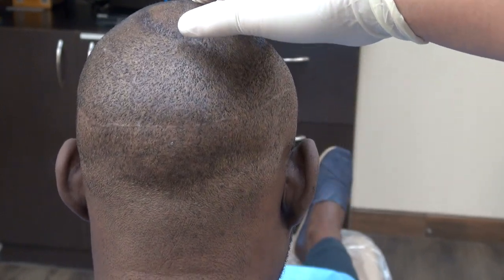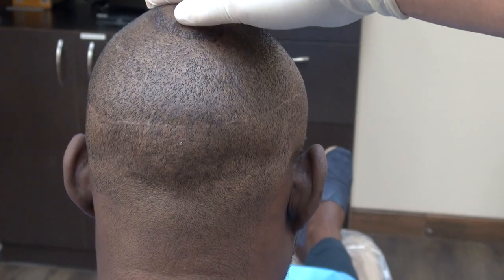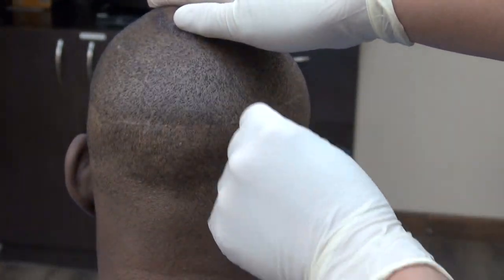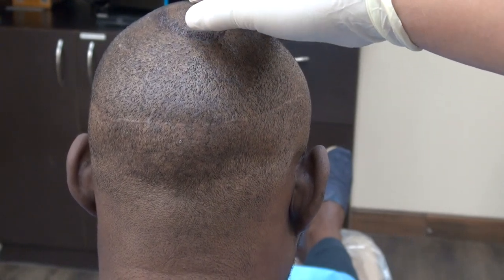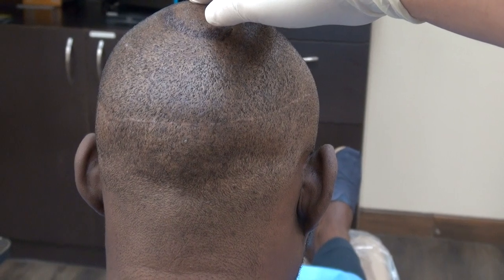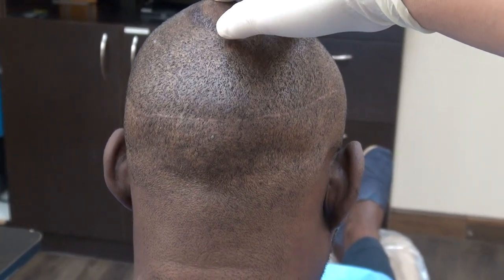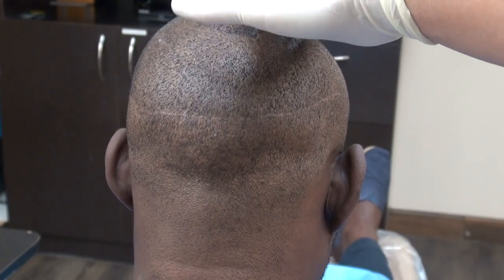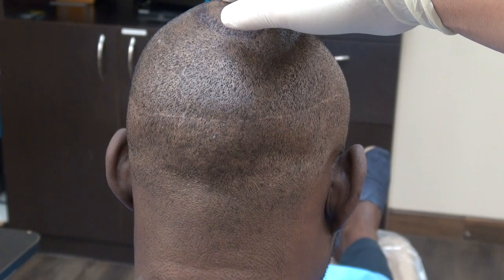Black African American FUT Donor Scar From Hair Transplant Surgery Bald Hair Loss Solution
Fut hair transplant surgery with minimal linear scar by Trychophytic closure by our world renowned hair transplant surgeon, Dr. John Diep.
     Medical Hair Transplant & Aesthetics is the leading authority in the art of FUT & FUE, Follicular Unit Extraction, hair transplant, natural & dense hairline restoration, filling in bald vertex/crown, beard, goatee, mustache, sideburns & other facial hair surgery such as eyebrows. Through many years of experience, Dr. Diep invented his own FUE instruments and “DFC” Diep FUE Curve technique to harvest all type of hair, including curly hair roots of African origin, performing thousands of hair restoration transplantation, including celebrities in Beverly Hills, professional athletes throughout the United and famous wealthy people from different countries. Dr. Diep is both an artist and a world renown hair transplant surgeon.
MHTA clinic also provides hair restoration for men & women with frontal hair loss, bald mid scalp, balding or thinning vertex/crown, eyebrows transplant, FUE corrective hair surgery to fix PLUGS, fill in scar from face lift, past strip hair transplant and burn.